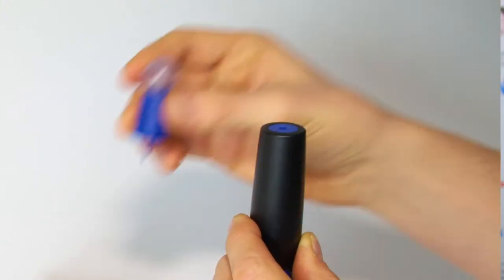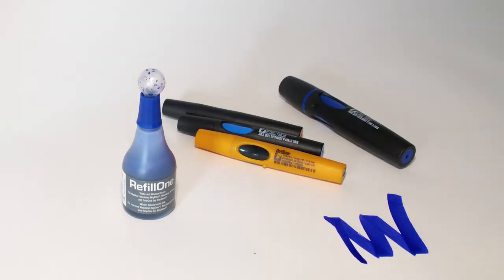What's so good about Neuland markers?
Matt explains the benefits of the tools we choose to use in our sketching jobs: Neuland markers